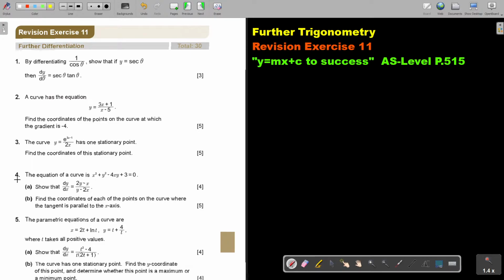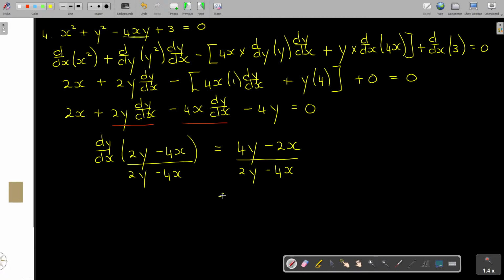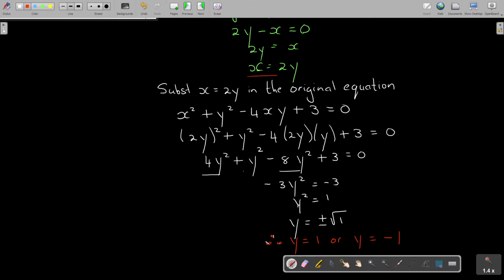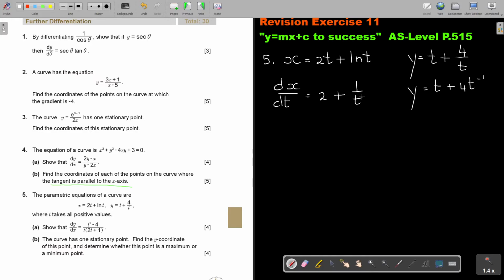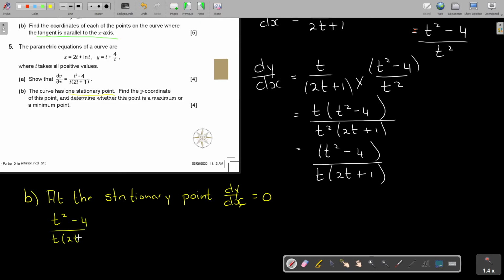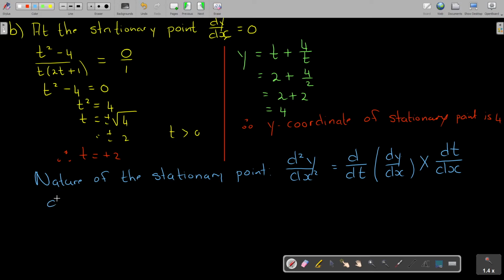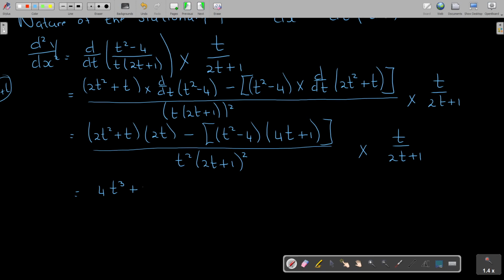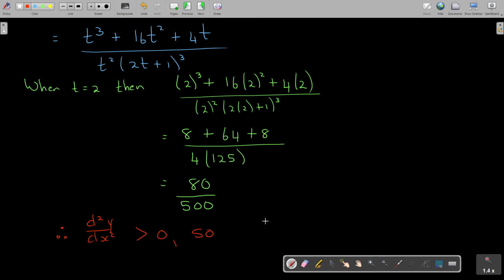AS Level Revision Exercise 11 Part 2